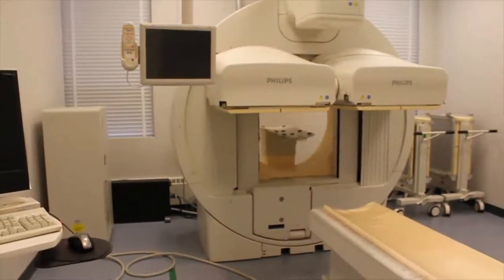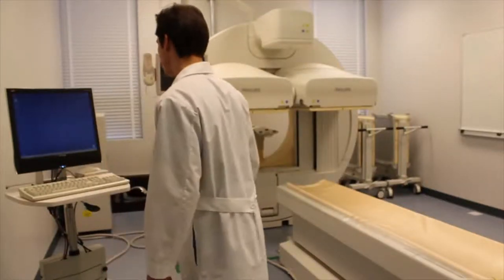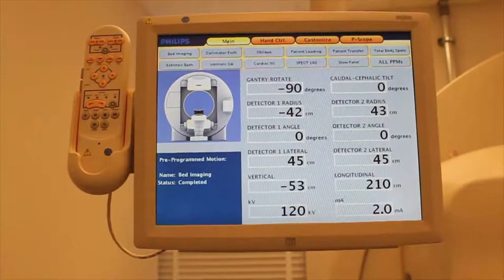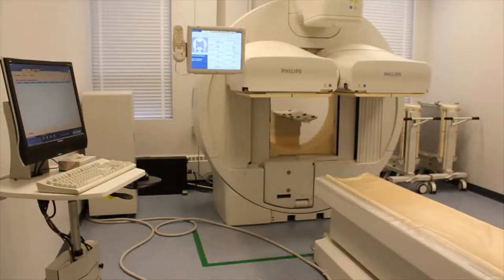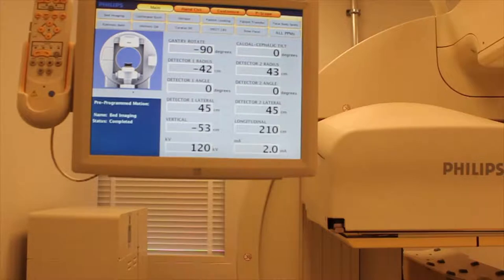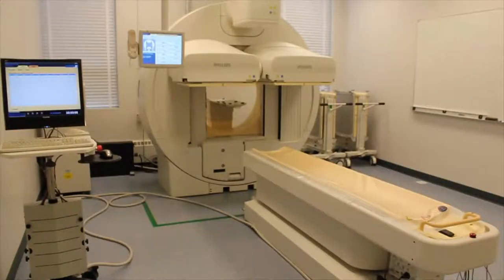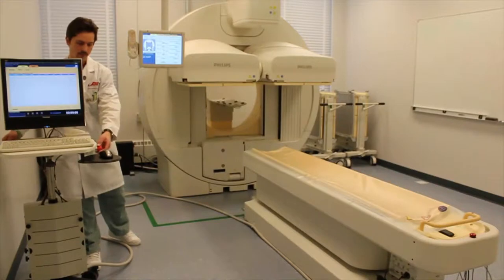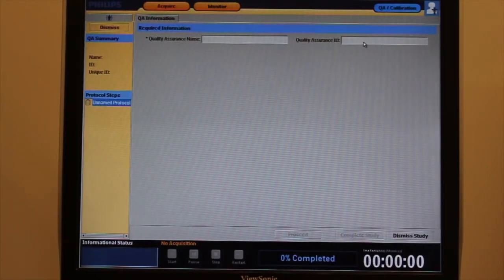Imaging Room Power-up Safety Procedure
Part 1 of the Imaging room Safety Procedures; This procedure must be performed before Quality Control is started